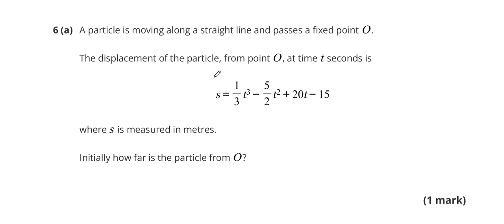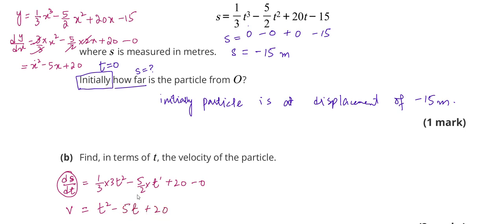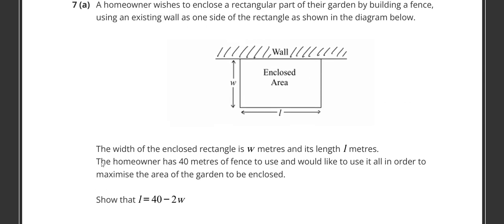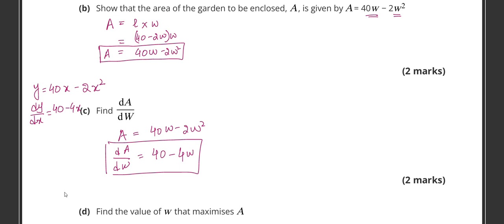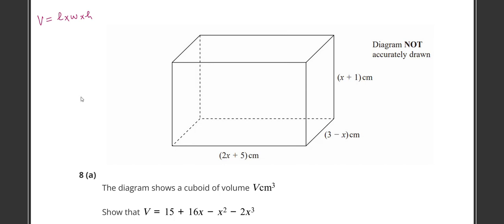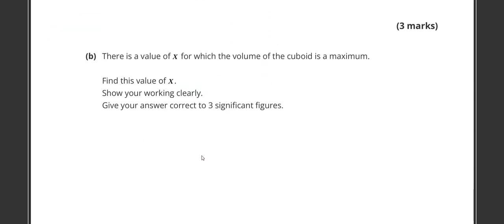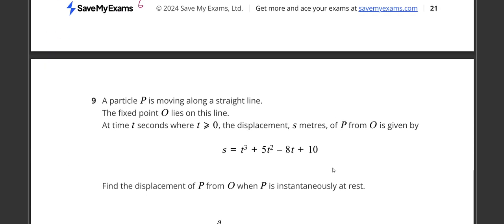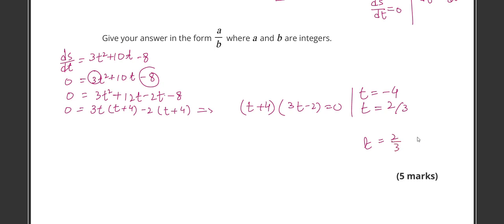Differentiation velocity acceleration displacement relation maximum volume maxumim area O Level Ede